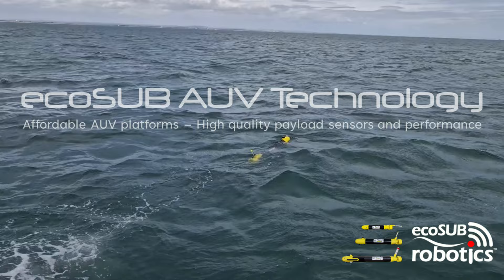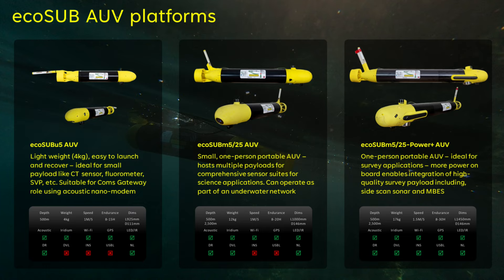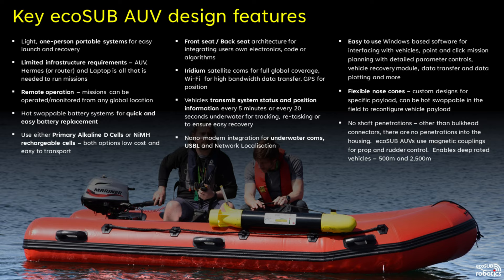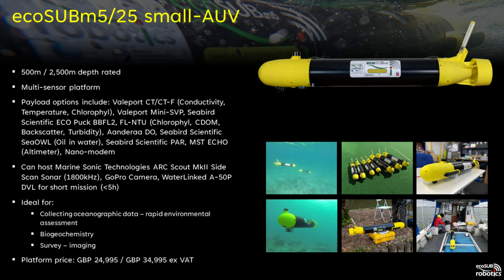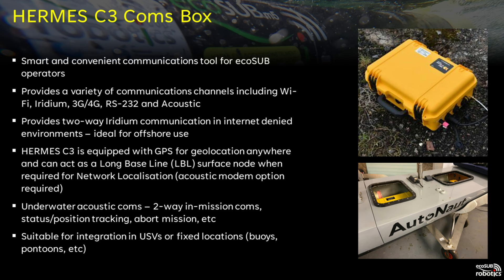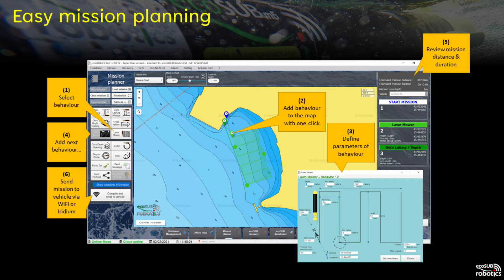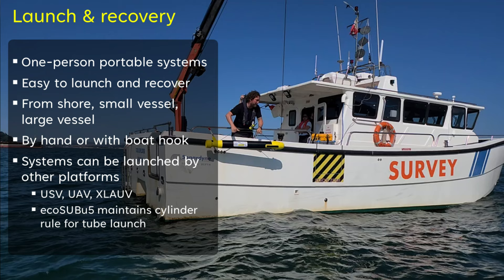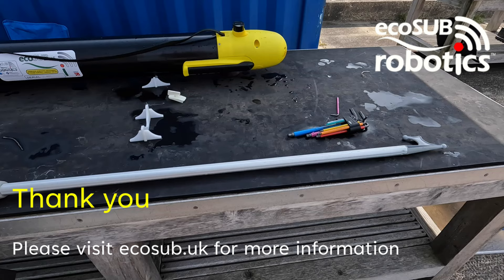ecoSUB AUV Technology Overview - March 2024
Watch and listen a a presentation and overview of ecoSUB Robotics AUV solutions. Find out more about our exciting range of affordable AUV systems for science and survey applications.